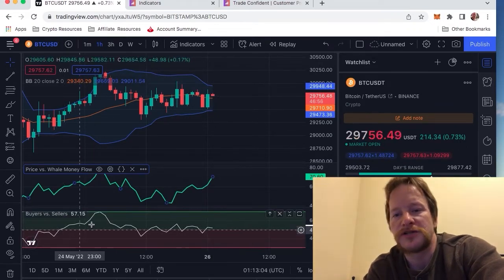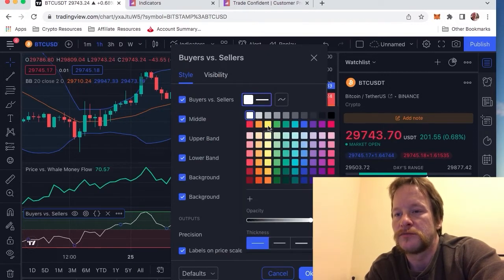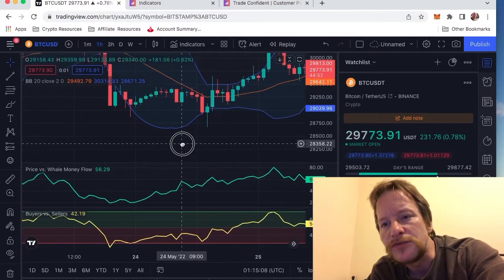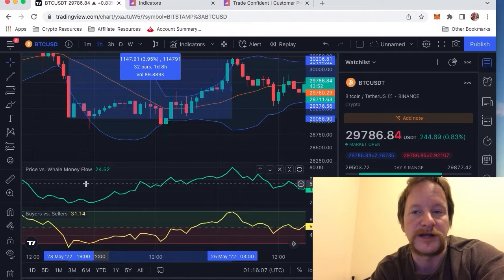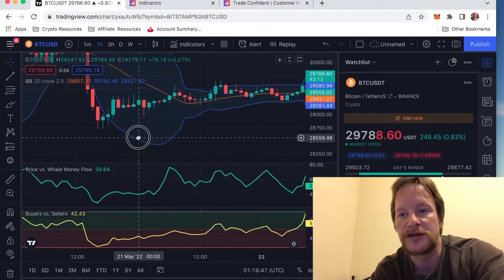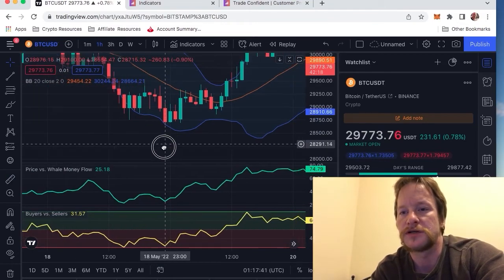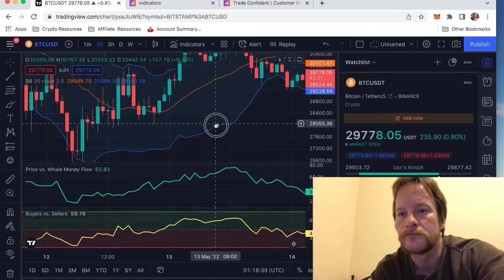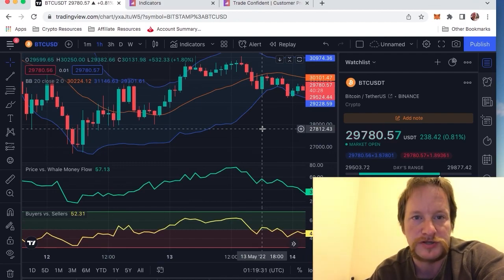How To Profit From Day Trading Using These 2 Paid Indicators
The Whale Money Flow and Buyer vs Sellers Indicators are PAID INDICATORS.